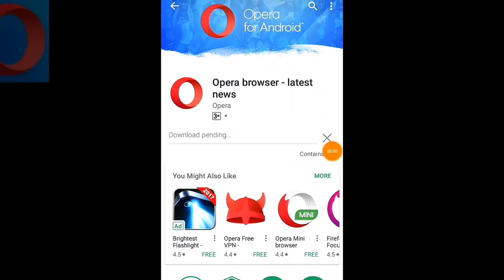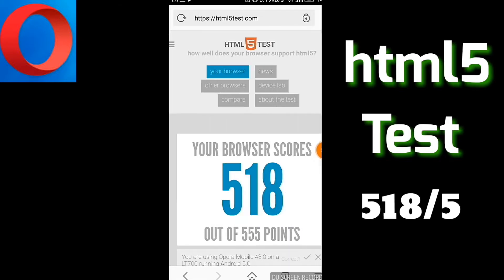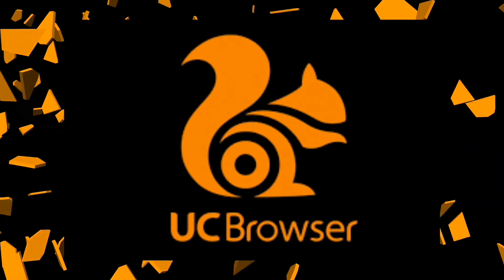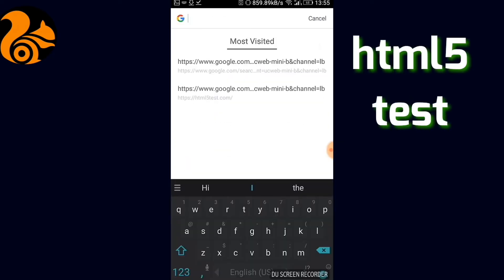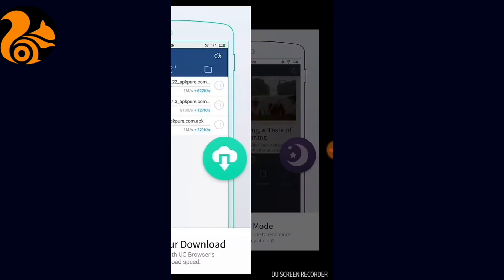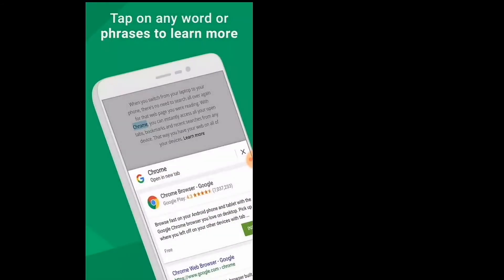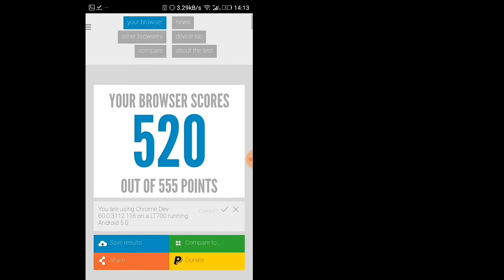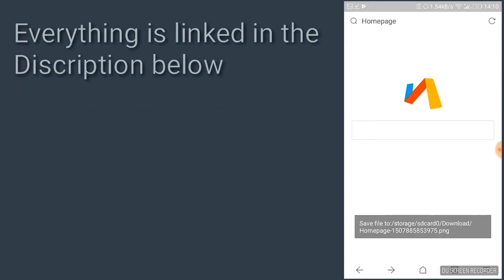Best Browser for Android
Welcome back to Random Stuff Guy.
In this video I'm gonna compare famous browsers for Android and let you decide which one of them suits you best. Every browser is easily available on the Google Play store ▶
Topics in the video (shortcuts)
Opera 0:35
Opera mini 2:15
Uc Browser 3:00
UC mini 4:00
Firefox 4:45
Chrome 6:20
My favorite browser/surprise 7:15
Results 9:03
Photos by Google ;)
Stay Awesome. 😉